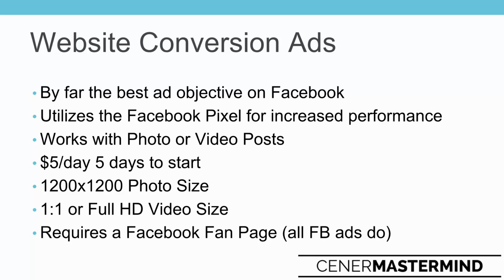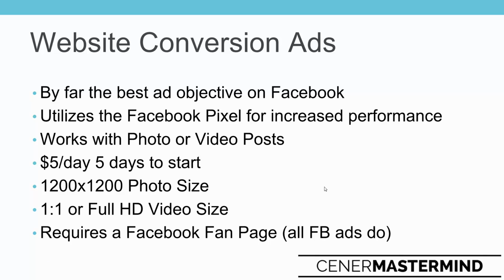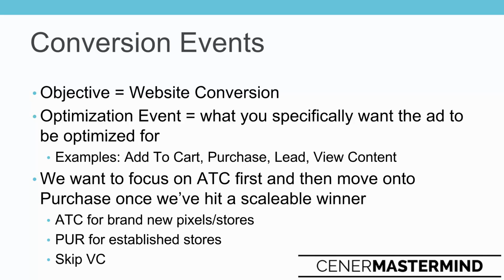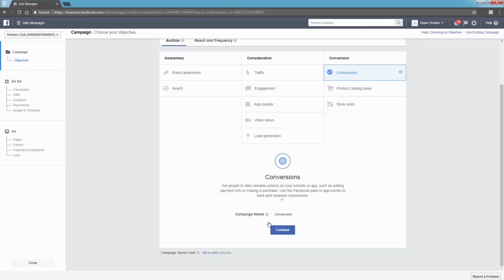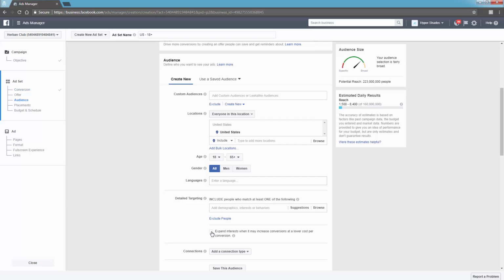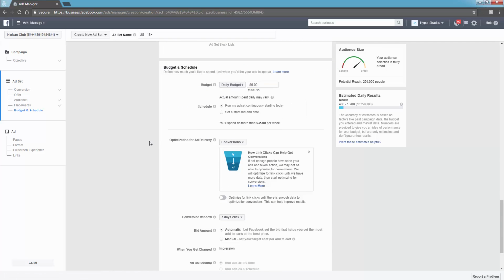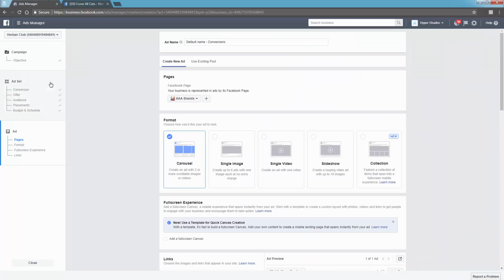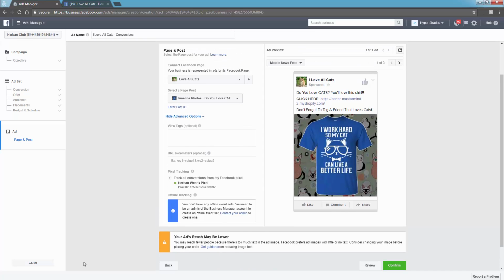Shopify Tutorial For Beginners 2018 - Website Conversion Ads - $500,000 / Month On Shopify!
A simple step-by-step Shopify tutorial. Learn how to build your own online store from scratch using Shopify e-commerce platform.
The Shopify Web Design and Development Blog features several articles that teach you how to work with our platform. From tutorials showcasing how to work with our API to advanced Liquid techniques, our blog has everything you need to start building amazing things with Shopify.